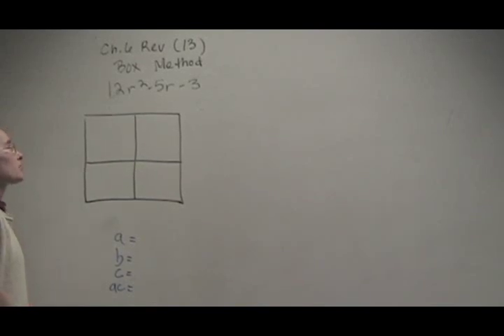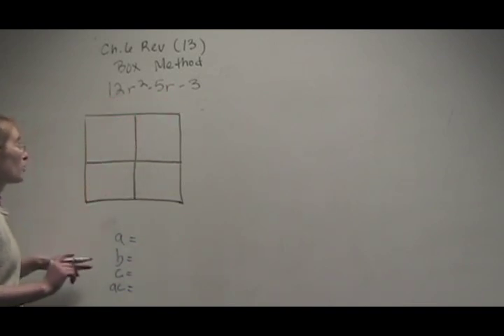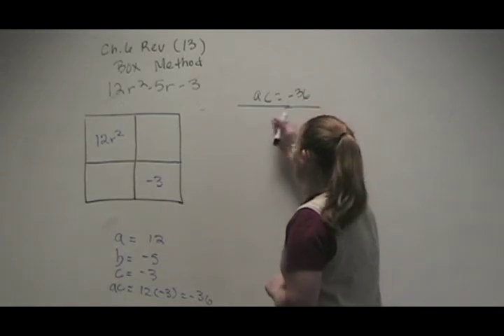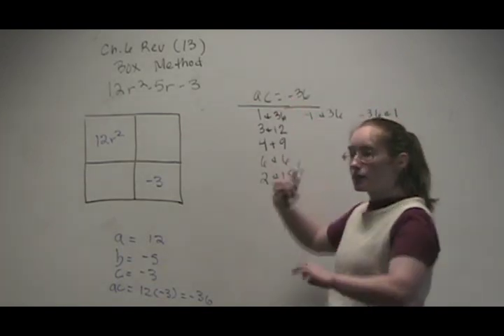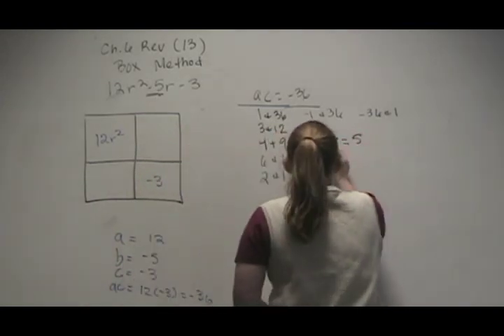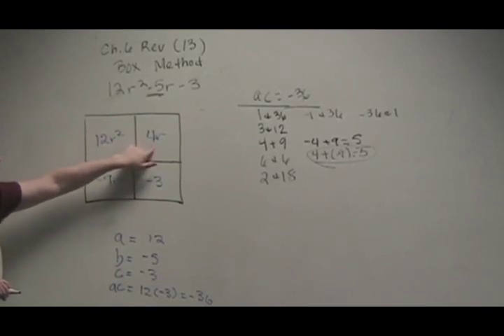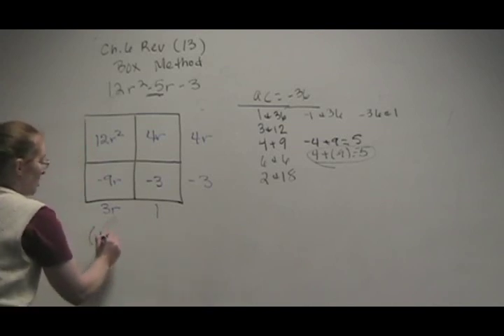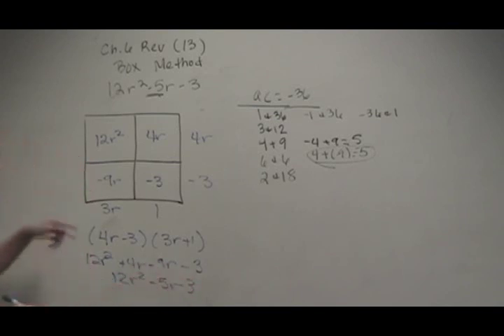Box Method of Factoring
An example for my class on the box method of factoring. This is an alternative method to traditional factoring.